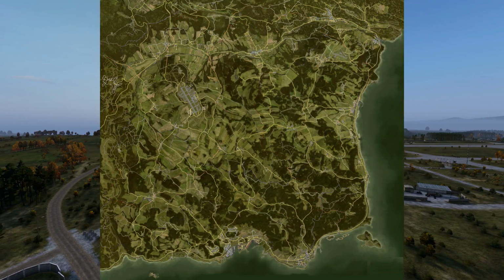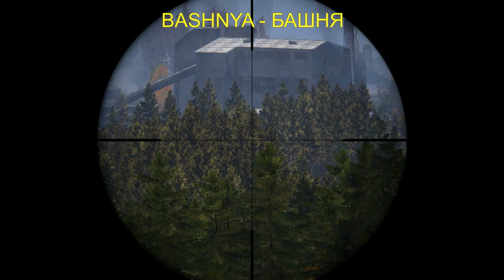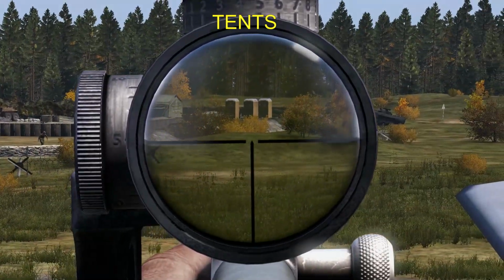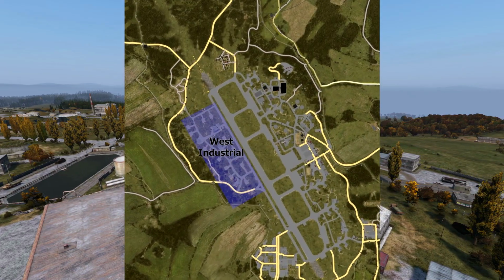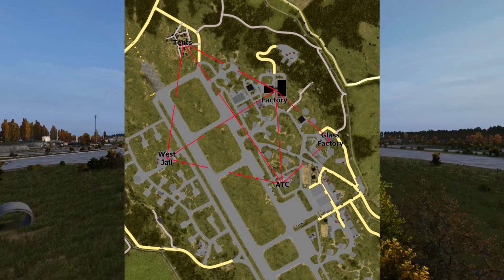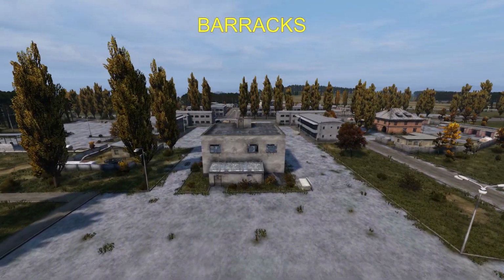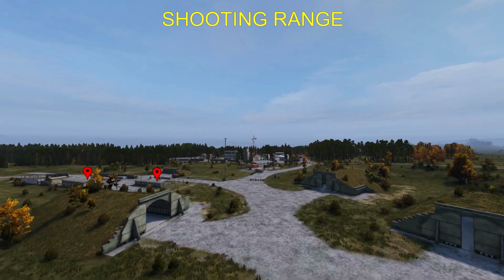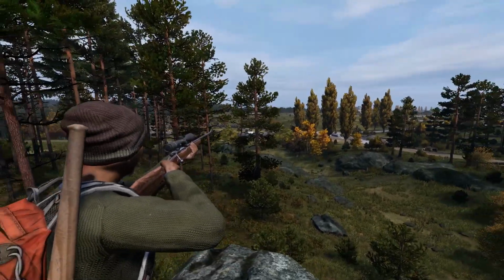[OUTDATED AS OF 1.23] The Complete Guide to the North West Airfield - DayZ PC, Xbox, & PS4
I've been saying I'd do it for months but here it is, the complete guide to the North West Airfield, I hope you enjoy and learn something!!!